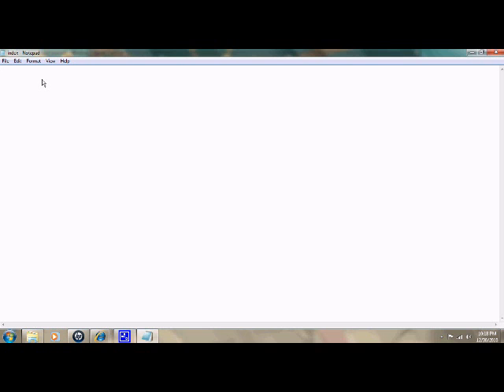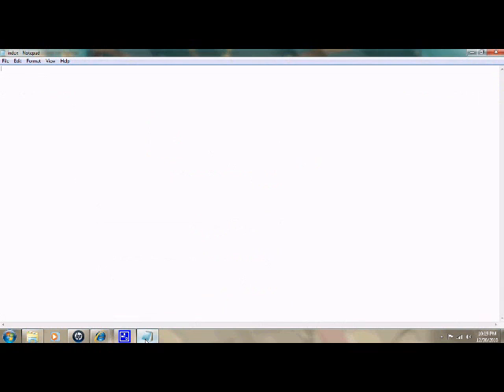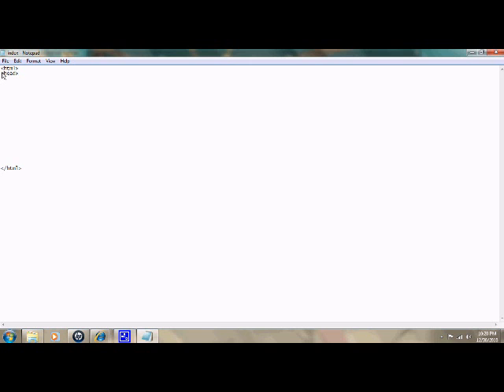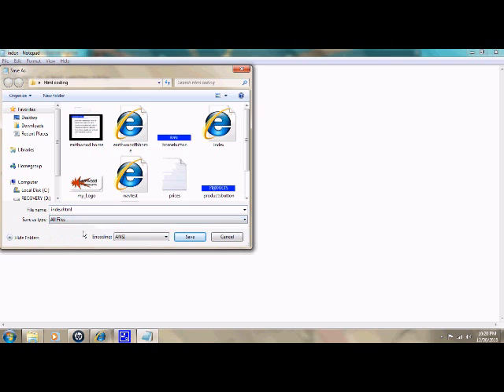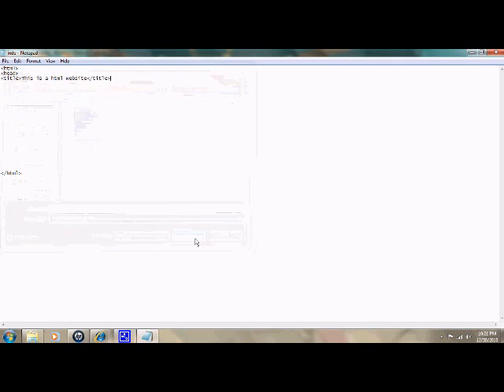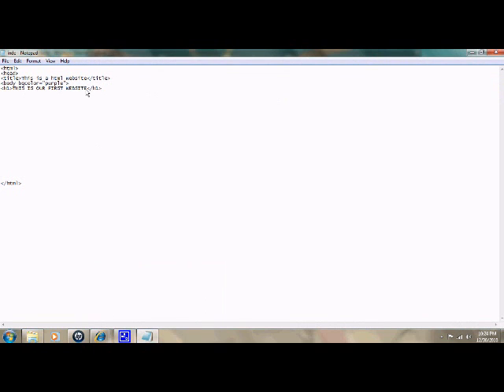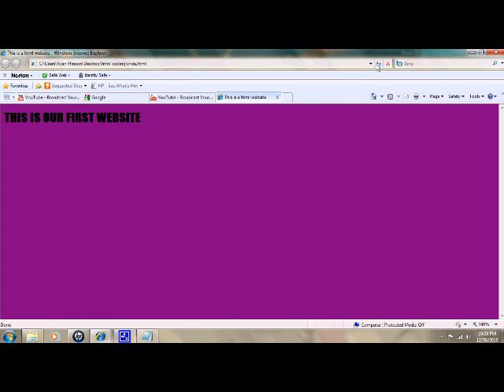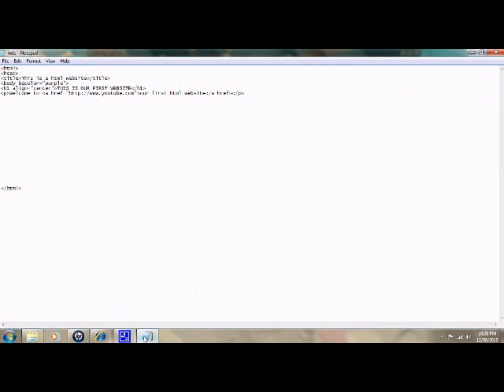How to Html: Episode 1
hello gpprodutions here! this is the first html tutorial! we hope that you understand it and enjoy it! *NOTE* this is not how proffesionals do it anymore this is a simple way to make your own webpage. not advanced so please enjoy this and i hope you like our series!